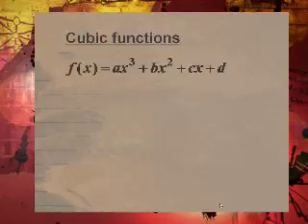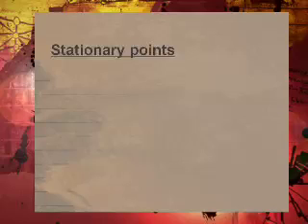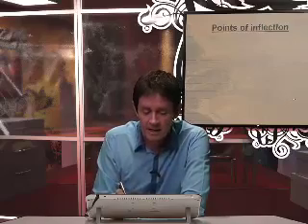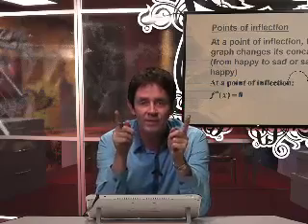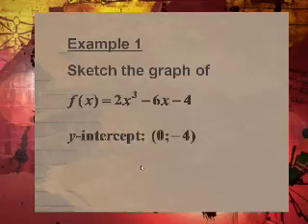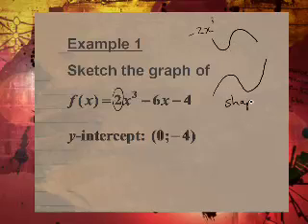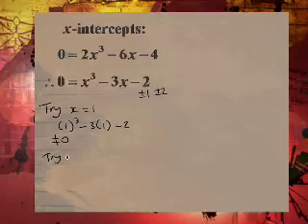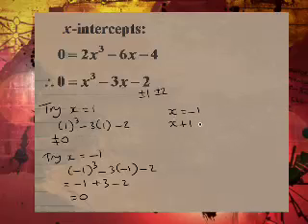MA Lesson 36 Segment 1